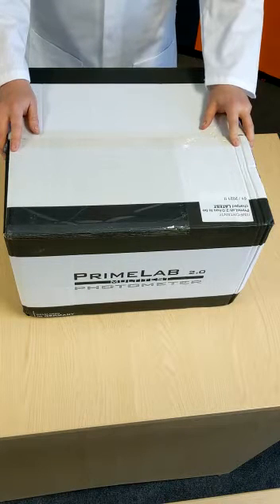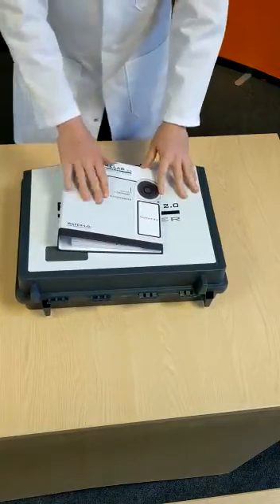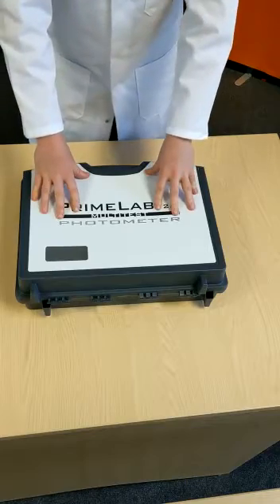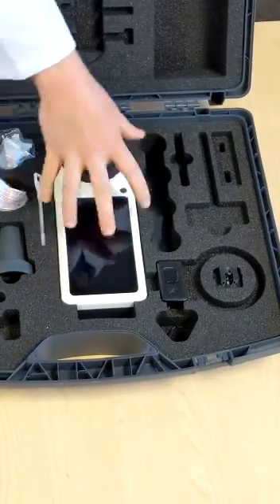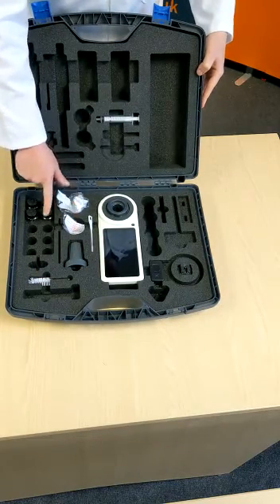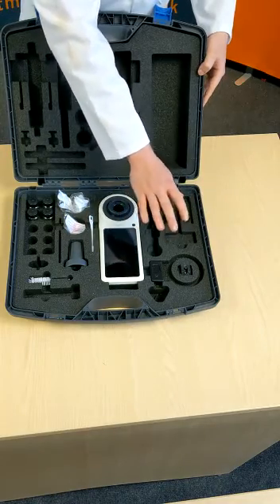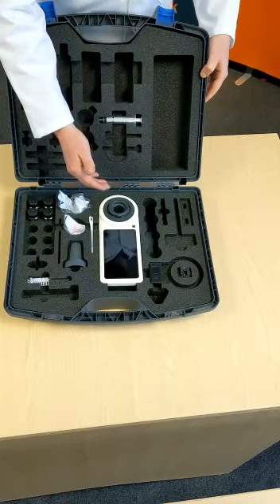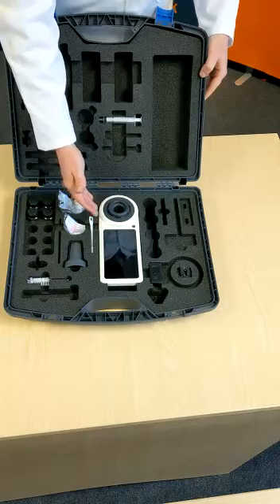Primelab 2 0 Unboxing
The PrimeLab 2.0 next generation photometer has the capability for more than 140 different water testing parameters with only one machine. New and improved for 2021. It has with a wide array of accuracy across 18 wavelengths (410 – 940 nm) from a single light source and an advanced multi-spectral sensor. The excellent accuracy of the sensor even allows self-calibration of the system at the press of a button. Standardised reference solutions are also available to confirm accuracy.